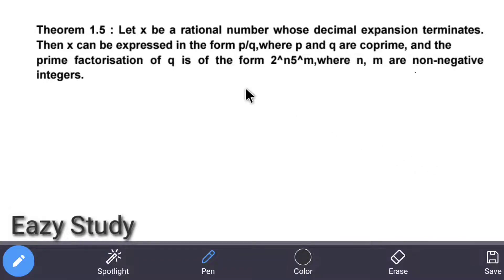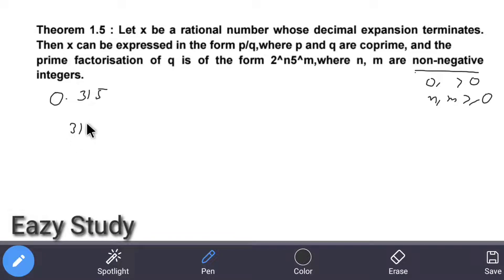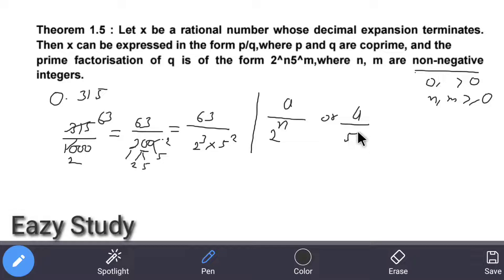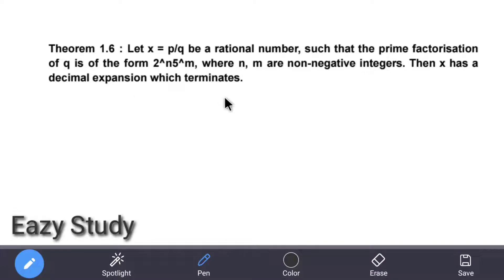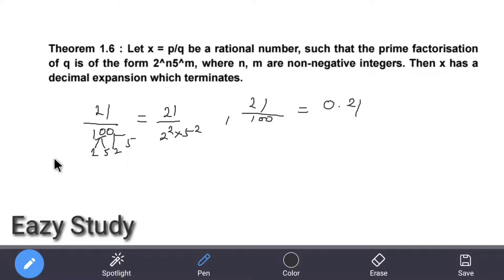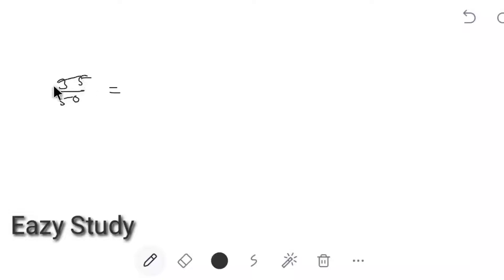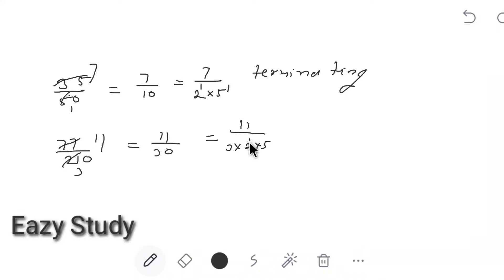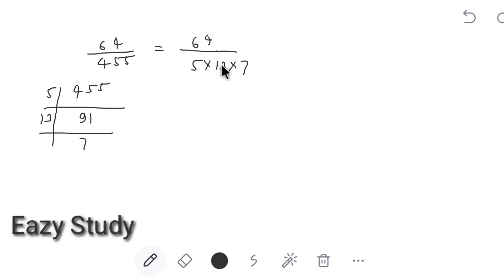Rational Numbers and Their Decimal Expansions. Real Number, Part:04.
Class:10th(CBSC)

Subject: Mathematics

Chapter: 01, Real Number.

                           Topic

👉 Revisiting Rational Numbers

👉Theorem 1.5 : Let x be a rational number whose decimal expansion terminates.
 Then x can be expressed in the form ,
p/q
 where p and q are coprime, and the
prime factorisation of q is of the form 2^n5^m, where n, m are non-negative integers.

👉Theorem 1.6 : Let x = p/q
 be a rational number, such that the prime factorisation
 of q is of the form 2^n5^m, where n, m are non-negative integers. Then x has a
decimal expansion which terminates.

Taught By. Bijendra Kr.

👉Part:04,This is last video of this chapter.

👉 Next video of next chapter comming soon.

👉 We need your support. So pls  🙏 like and

 next videos.

👉 For any queries regarding this topic and exercise 1.1 feel free to whatsapp us.

Wish You Happy Day!

Team:Eazy Study